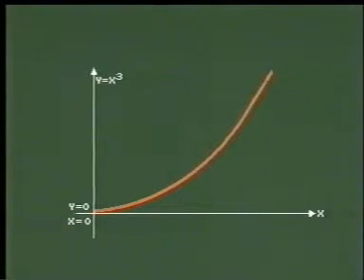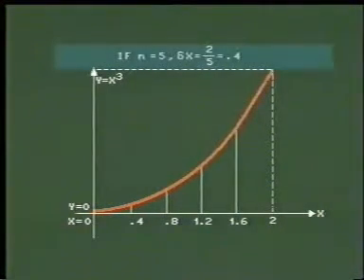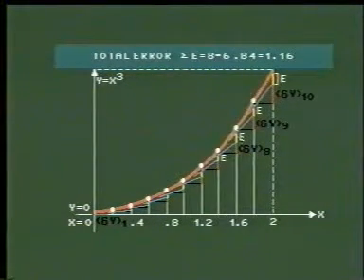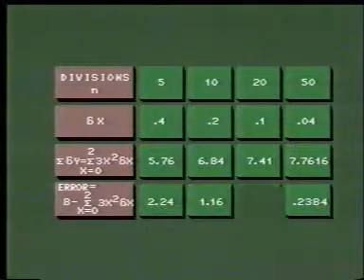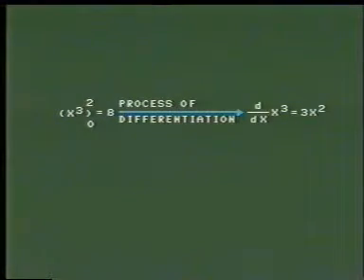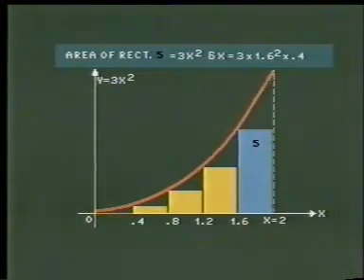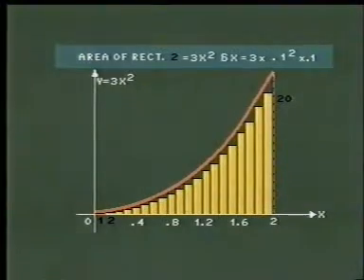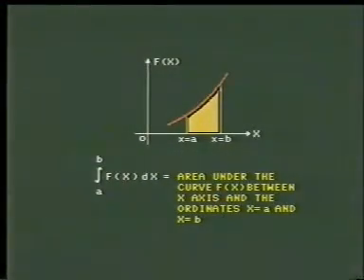An Introduction to Integration